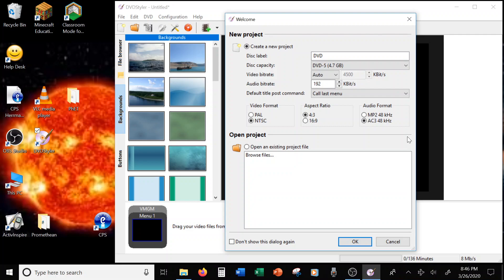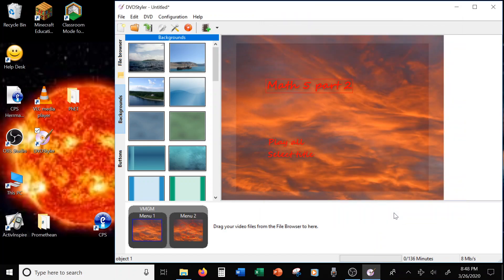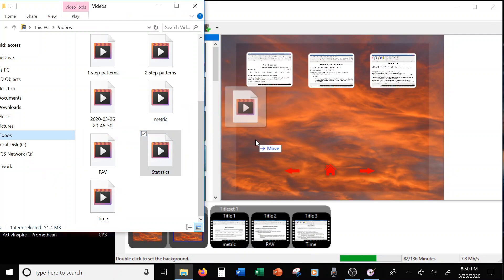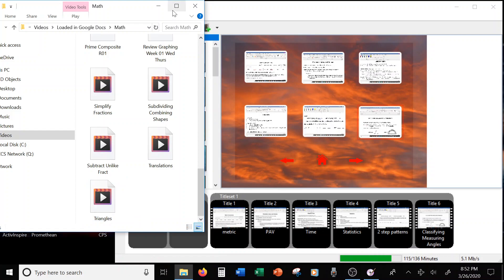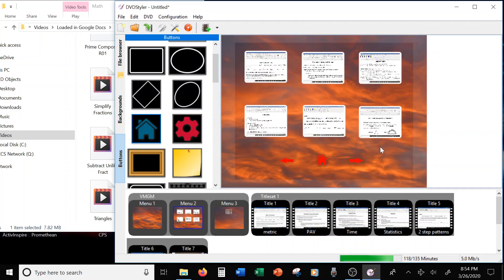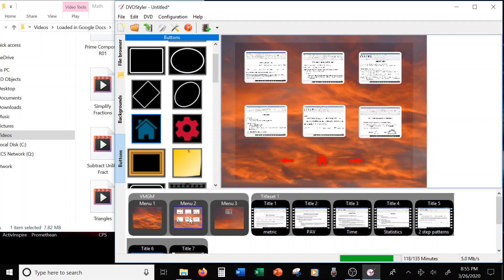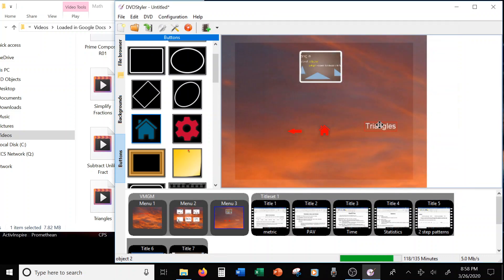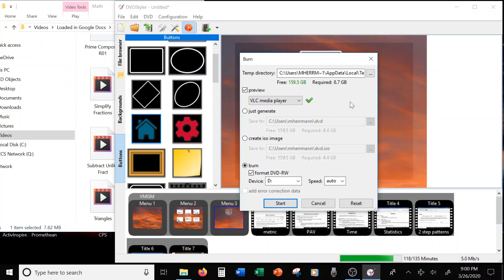Making a DVD with DVDStyler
Step-by-step instructions on how to create a DVD using your videos and the free software, DVDStyler